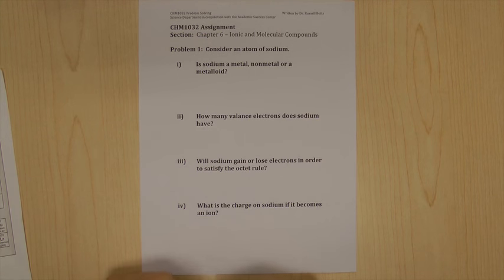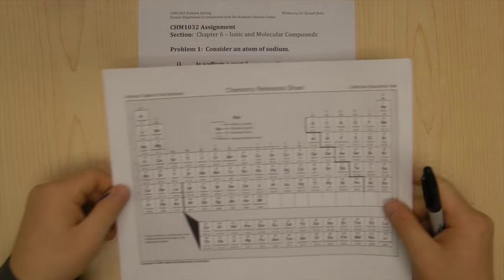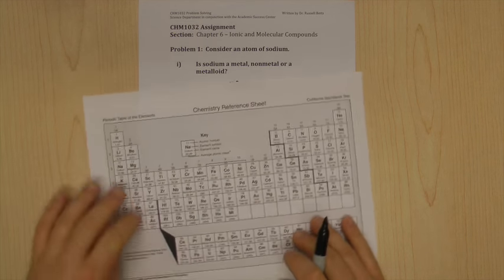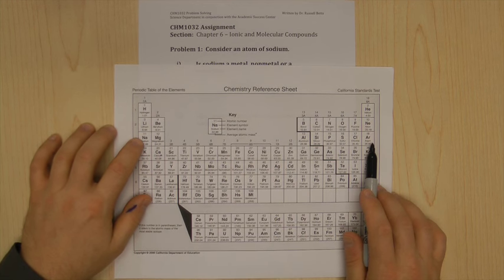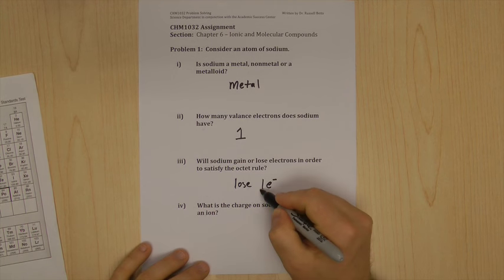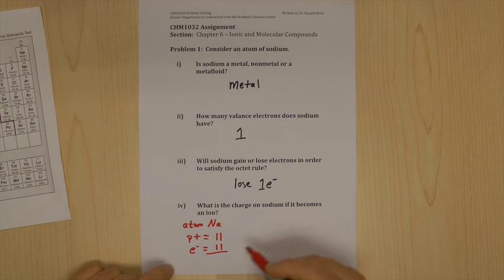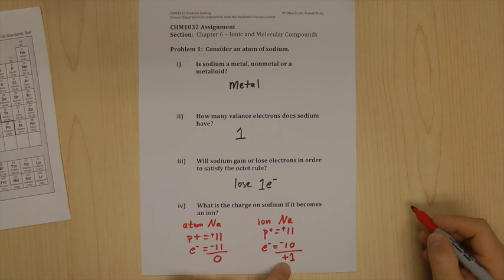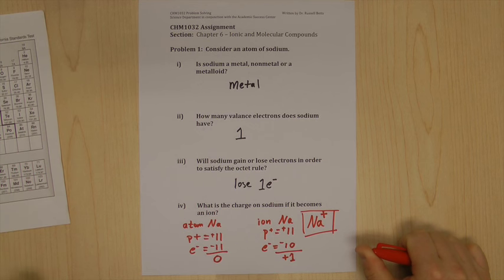chapter 6 problem 1